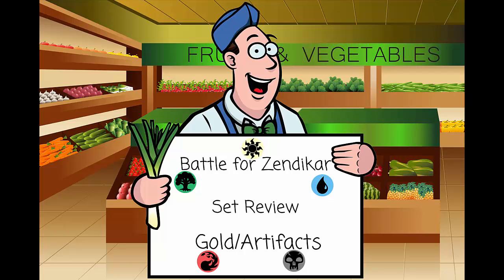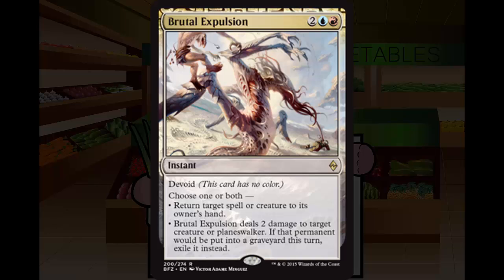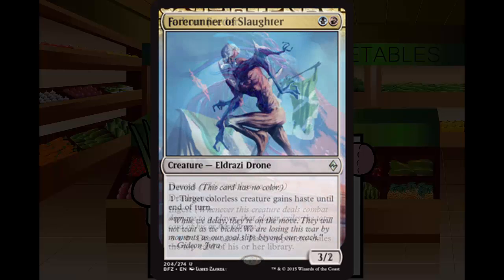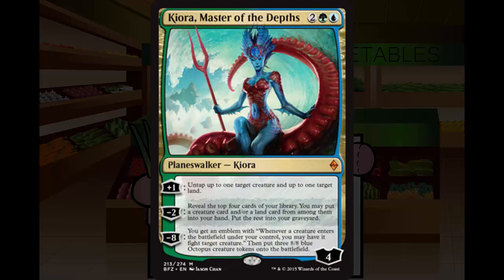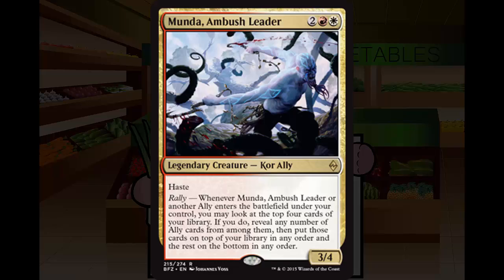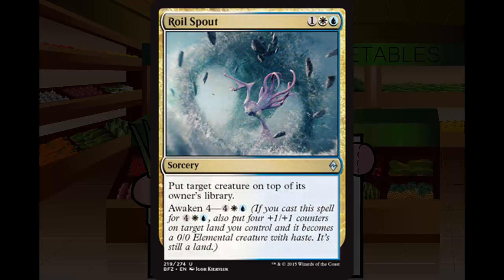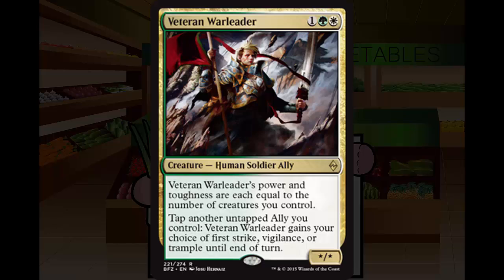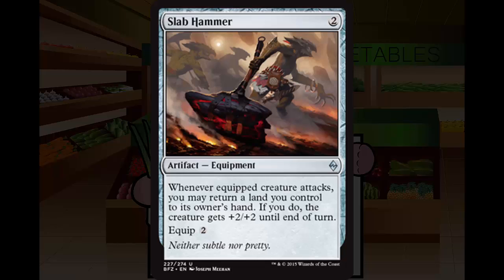Battle for Zendikar Gold/Artifact Limited Set Review